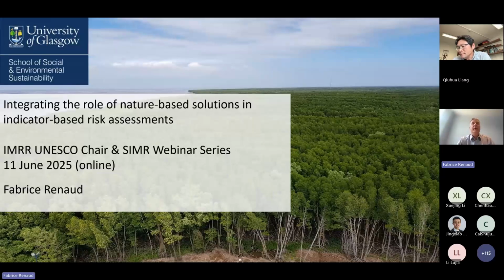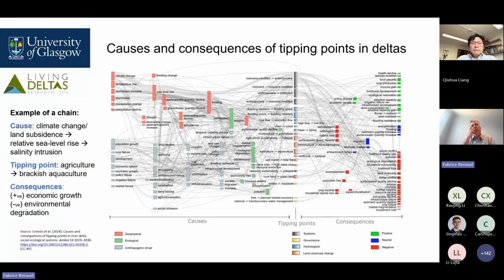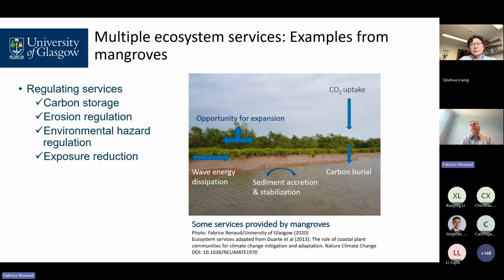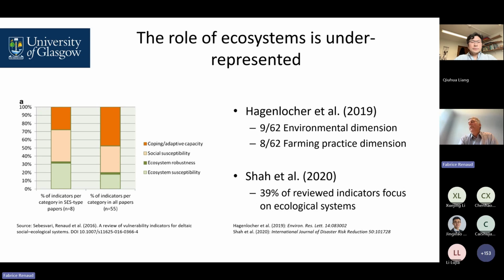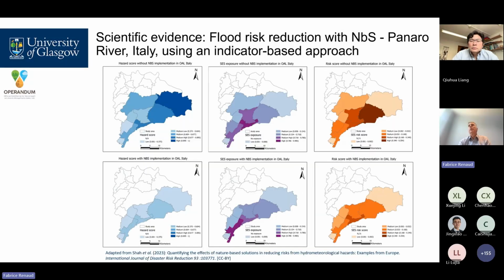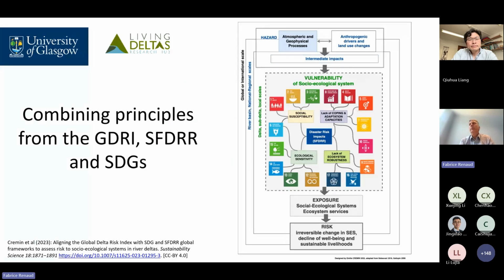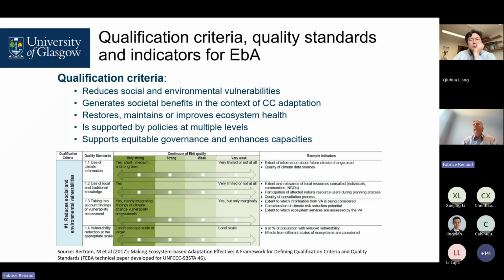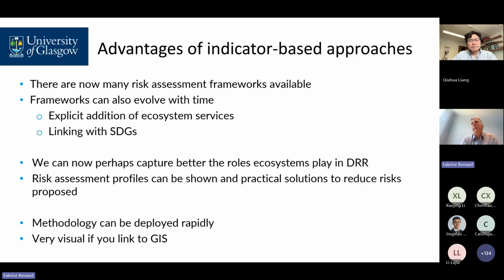Integrating the role of nature-based solutions in indicator-based risk assessments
🔷 Speaker: Prof. Fabrice Renaud, University of Glasgow, UK
🎓 Head of the School of Social & Environmental Sustainability | Director, National Centre for Resilience

📝 Webinar Focus:
This session focused on integrating nature-based solutions (NbS) into indicator-based risk assessments, addressing a key gap in how environmental factors are considered in disaster risk reduction (DRR). Prof. Renaud presented new frameworks developed in recent years that combine social, economic, and environmental indicators to better capture the complexities of risks faced by socio-ecological systems. The talk explored how NbS contribute to DRR through ecosystem services, and how such approaches can build stakeholder confidence and improve the design of effective risk mitigation strategies.

🌍 This session was part of the ongoing UNESCO-IMRR Webinar Series, fostering interdisciplinary collaboration and global knowledge-sharing on disaster risk reduction.